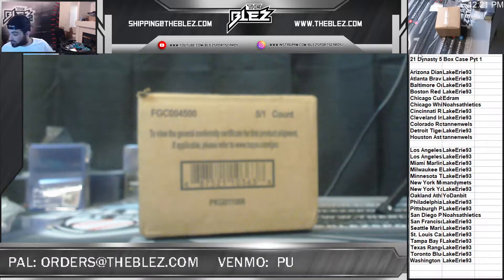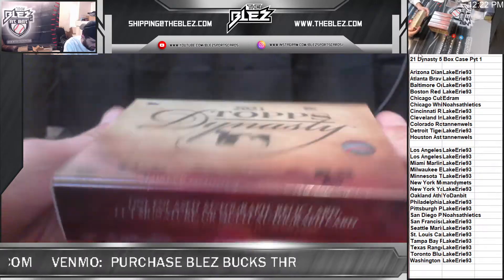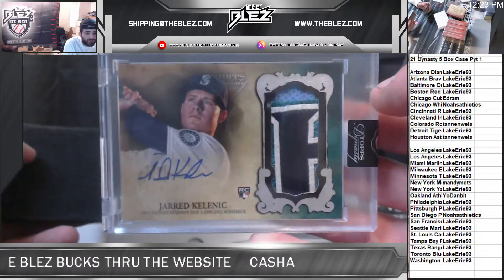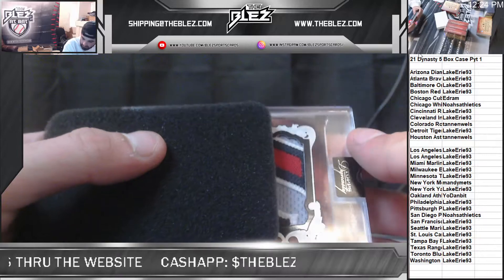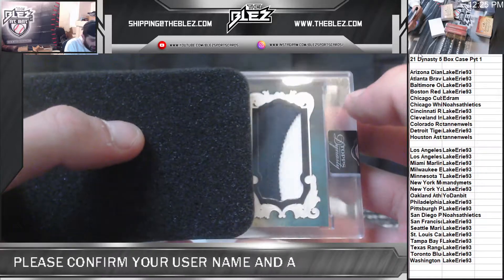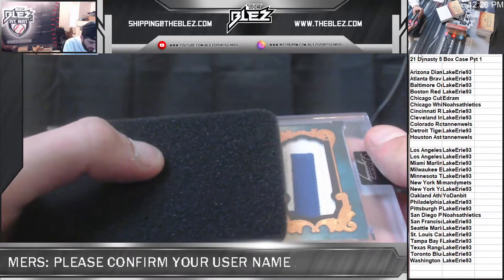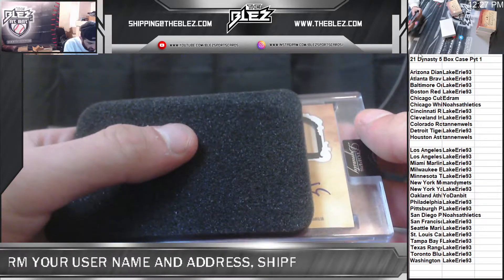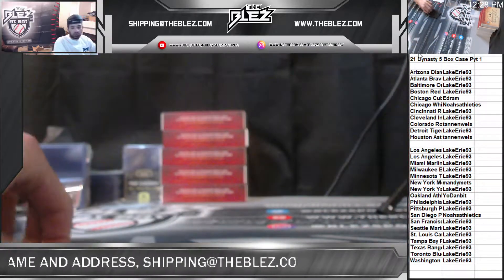2021 Topps Dynasty 5 box Case PYT 1